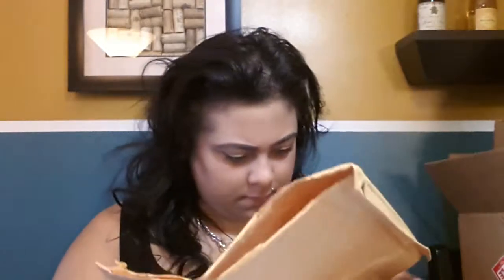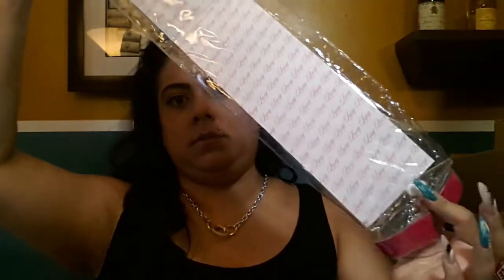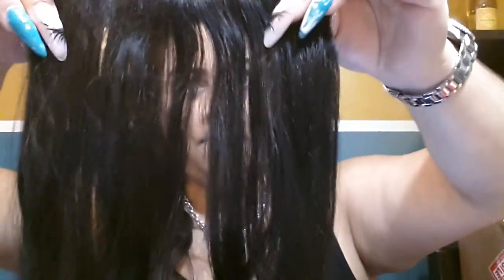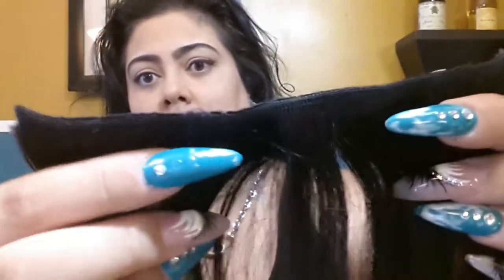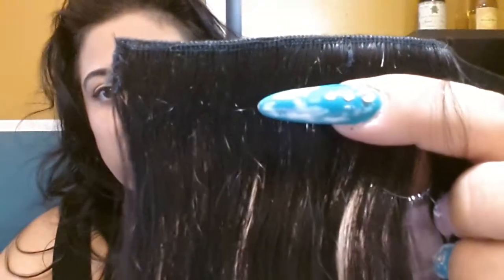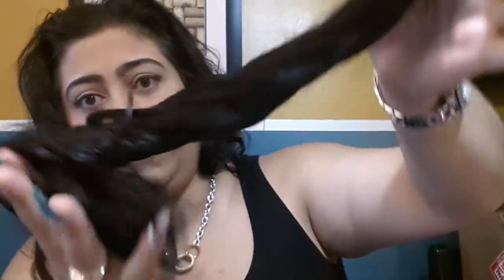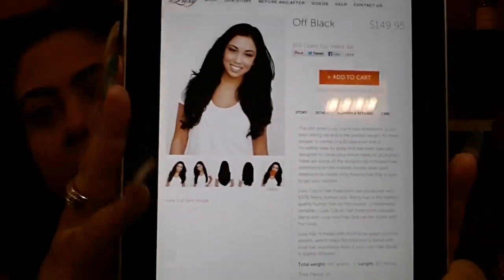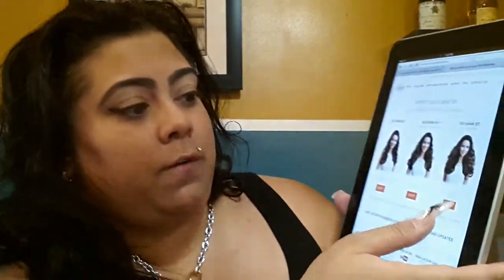Luxy hair extension review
Luxyextension.com  160grams $149.99
Real human history hair 20 inches